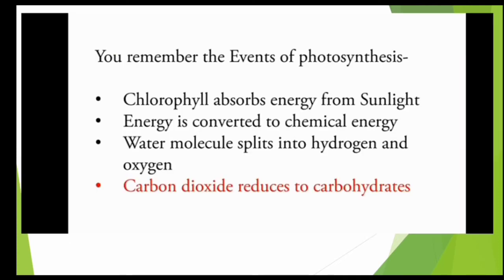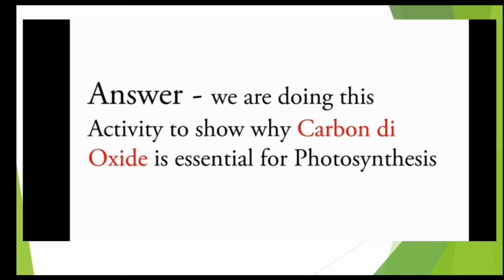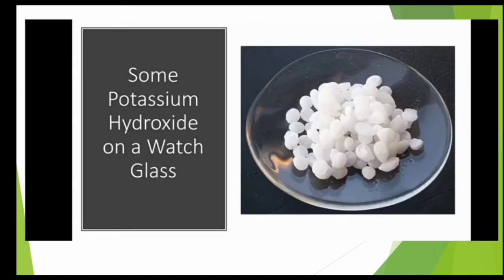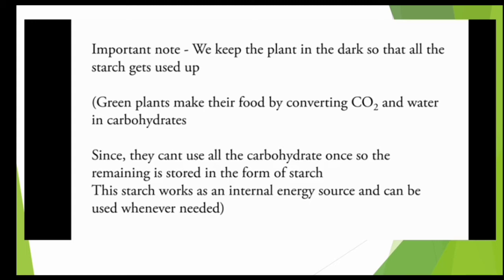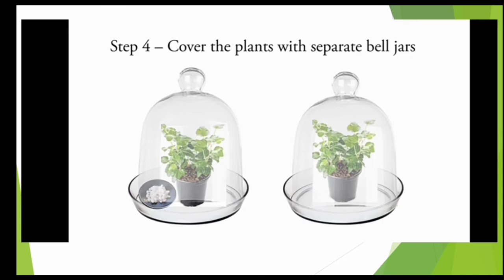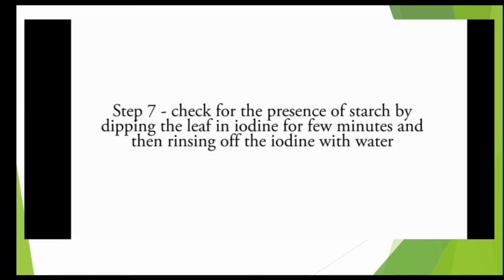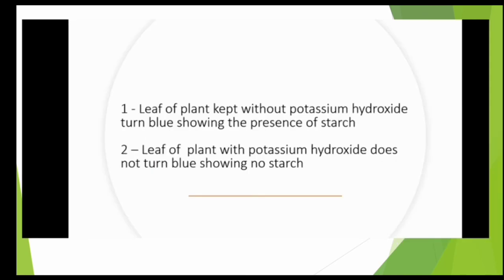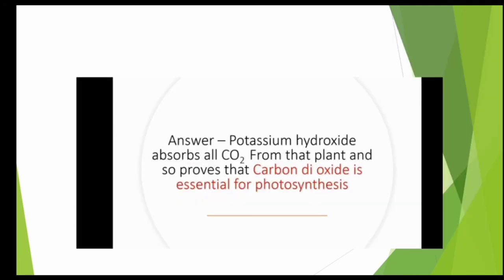Class 10 activity || CO2 IS ESSENTIAL FOR 🌳Photosynthesis